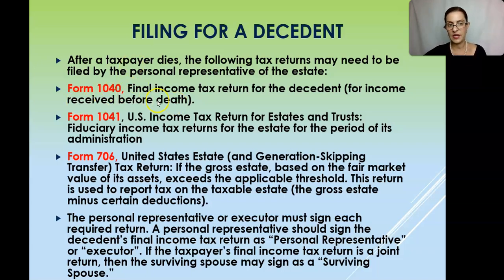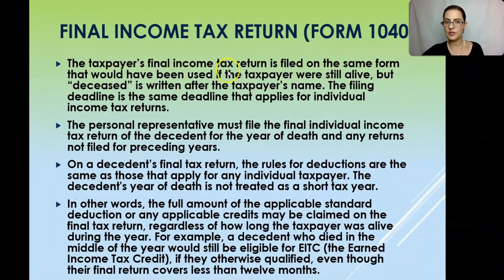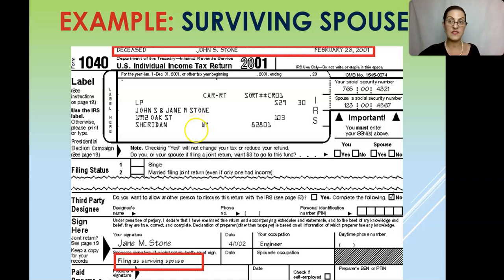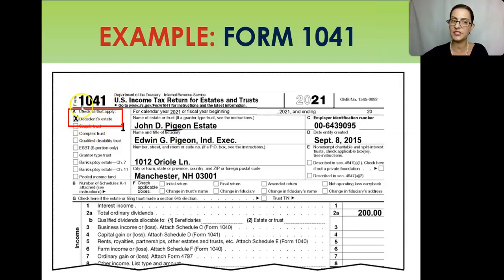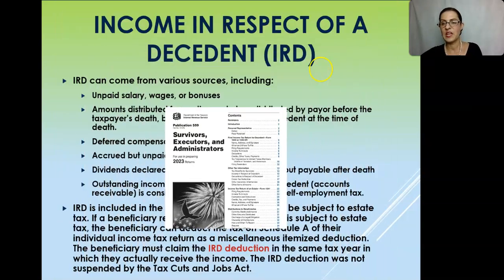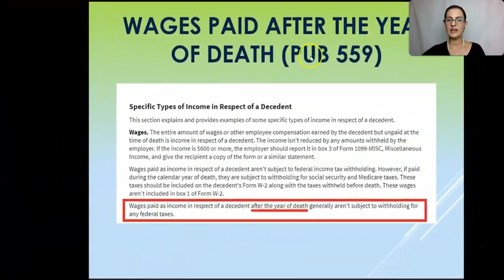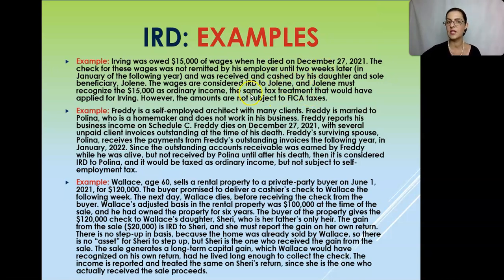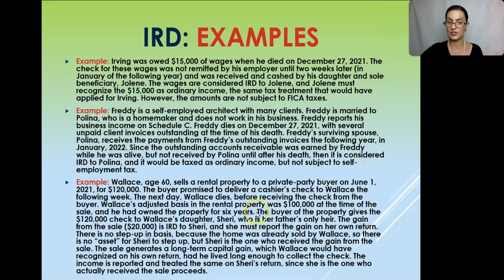No. 3: EXTENDED WEBINAR SERIES, Taxation of Estates, Gifts, and Trusts (3 of 8)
Some students have difficulty understanding the complexity of estates, trusts, and gifts and how they relate together in terms of taxes. We used to offer longer webinars on this topic but had to shorten them for various reasons. However, we are now posting the extended versions on YouTube for those who want more information. Hope this helps those struggling with the topic. Best of luck to you all.